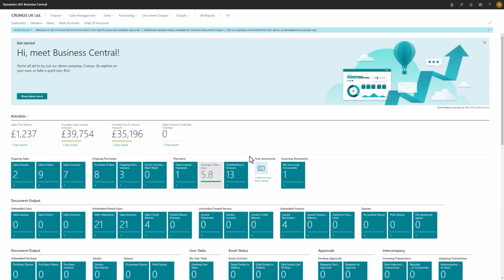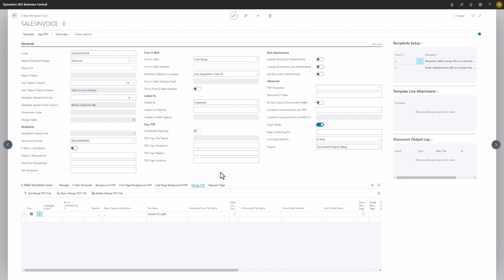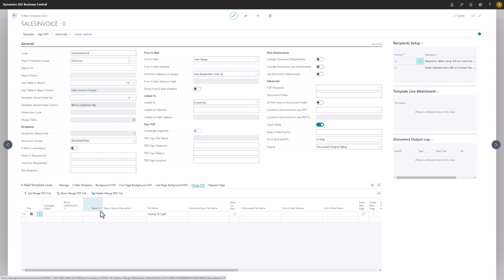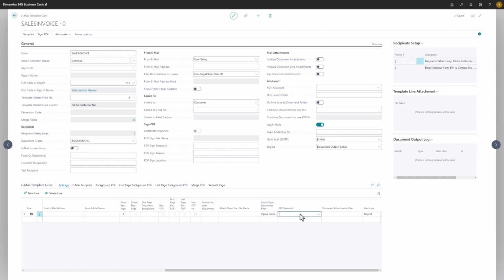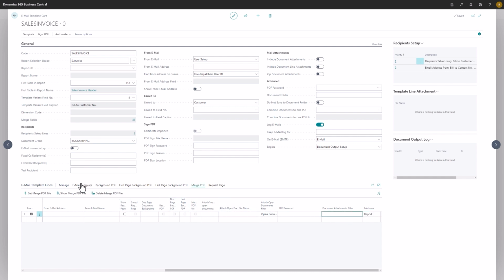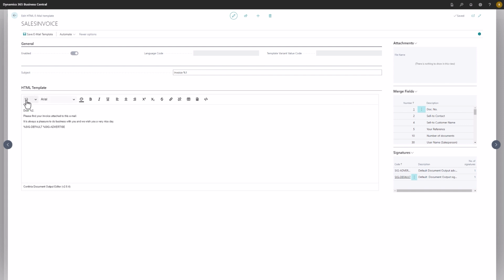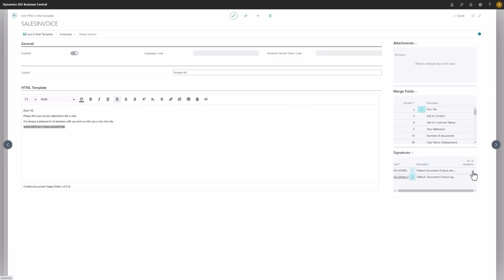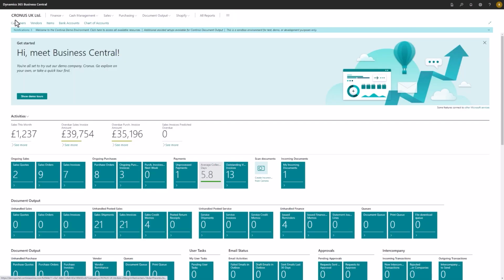template line - Document Output